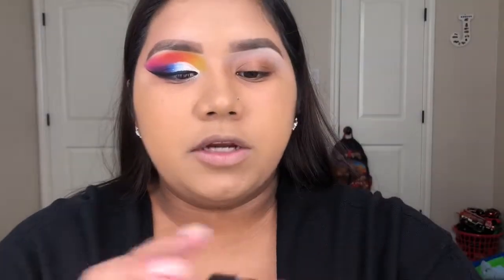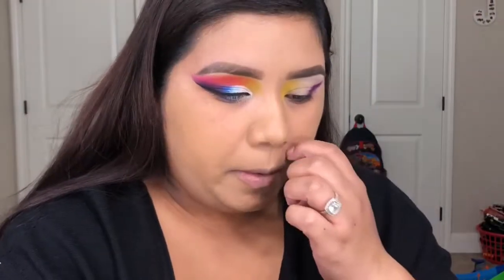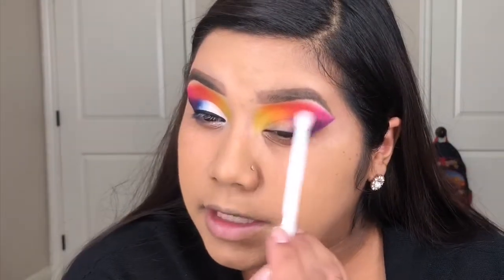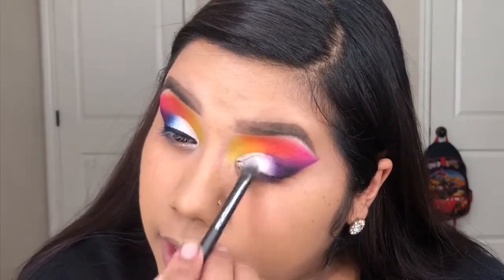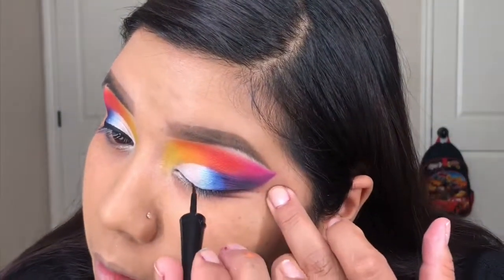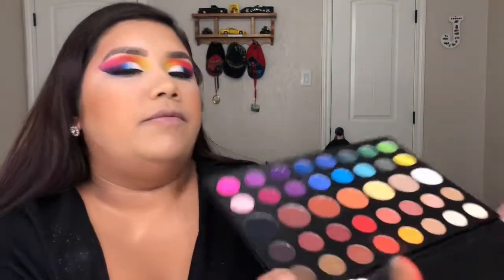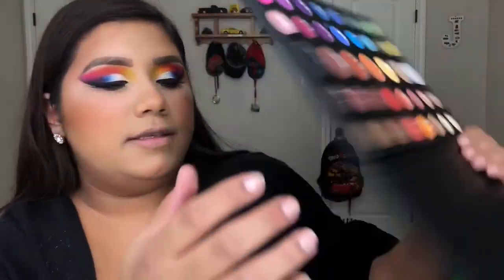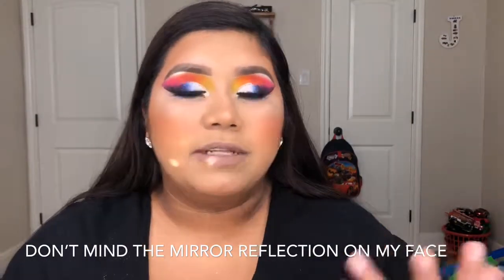Recreating James Charles Unleash Your Inner Artist Eye look ft His Artistry Palette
Helllo!! Today’s video is my first tutorial using the James Charles x Morphe Artistry Palette 🎨! I recreated James unleash your inner artist eye look. Xoxo

🎶MUSIC🎶
Raven & Kreyn - So Happy
 [NCS Official Video]